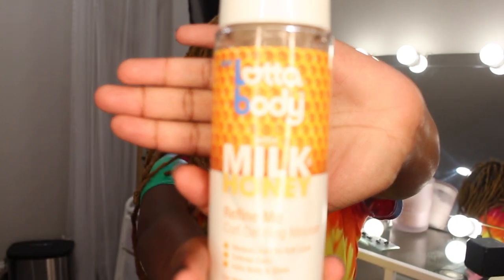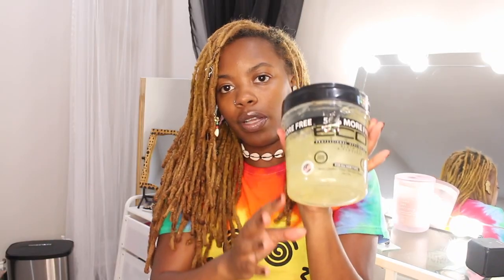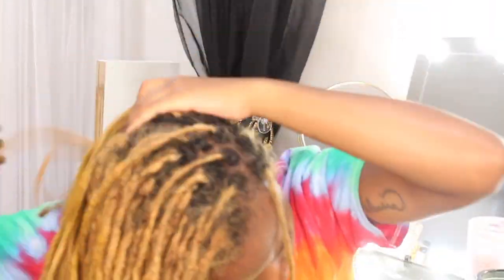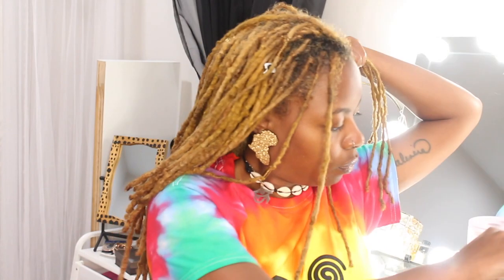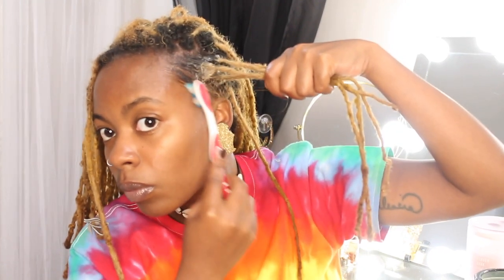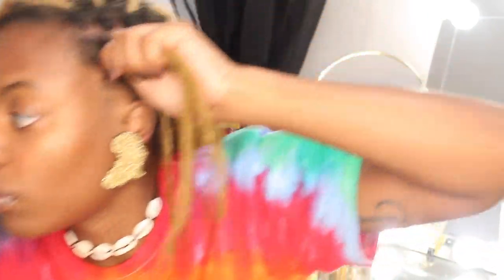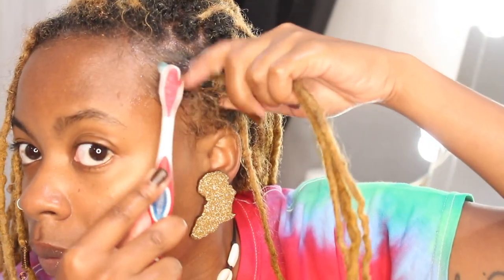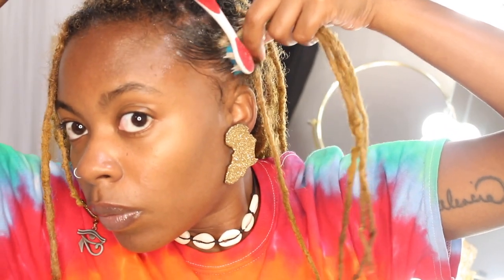Bantu Knots on Locs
Things I used:
Water in a spray bottle
Edge control - @shopthehairwewear
Eco style flaxseed gel
Lotta Body curl defining mousse
Hair brush
Edge brush

Earrings @berryurban
T-shirt @forhire

Business IG - @shopraw